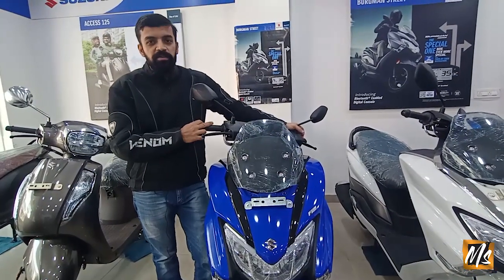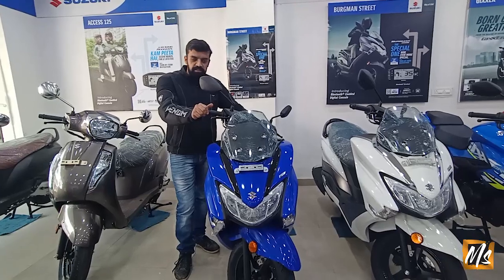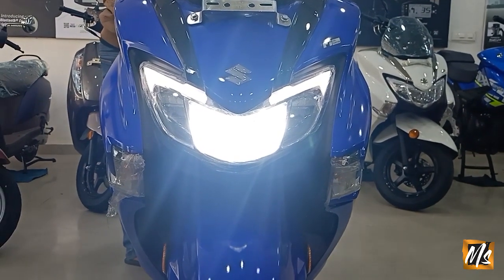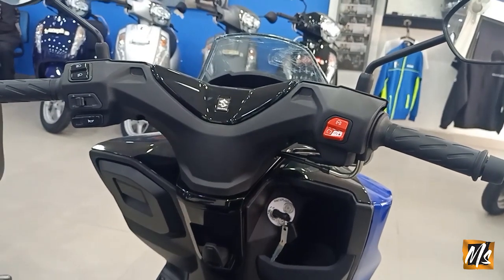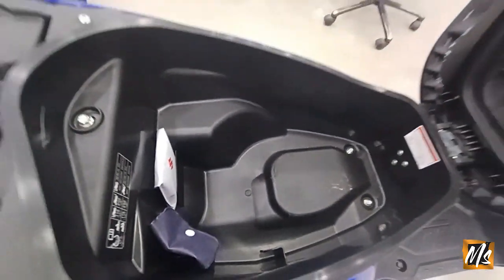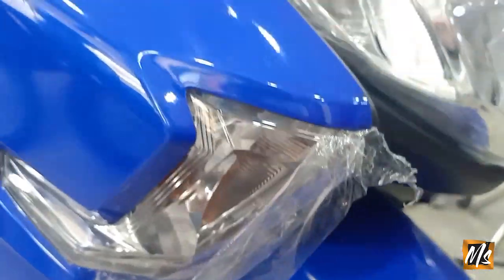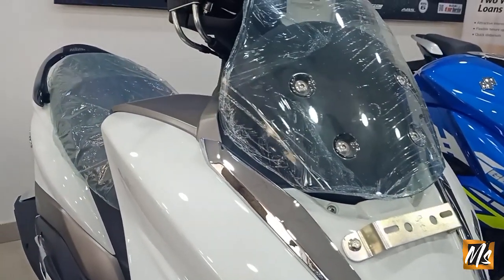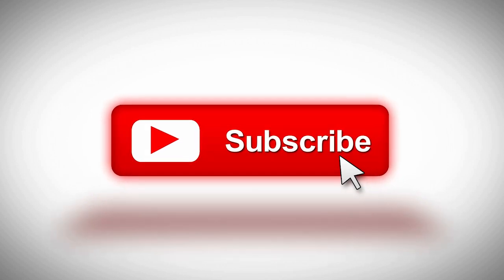Suzuki Burgman Street 125 BS6 | Detailed Review | OnRoad Price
Showroom Details:
Burari Suzuki, New Delhi
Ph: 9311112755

Boya Mic
Riding Jacket